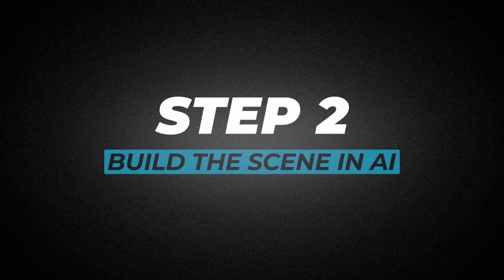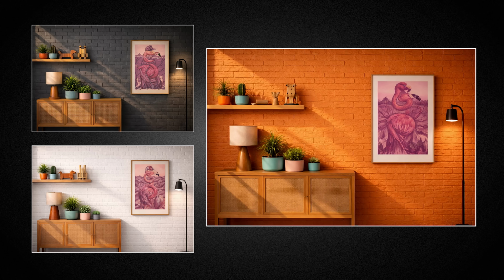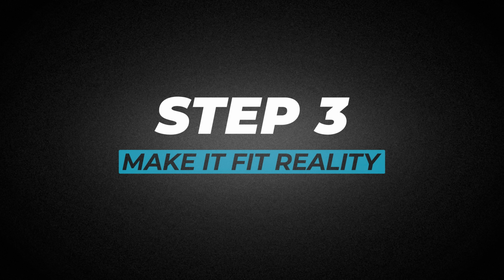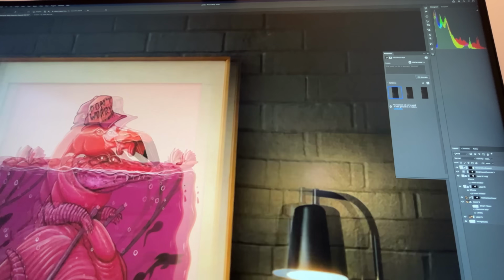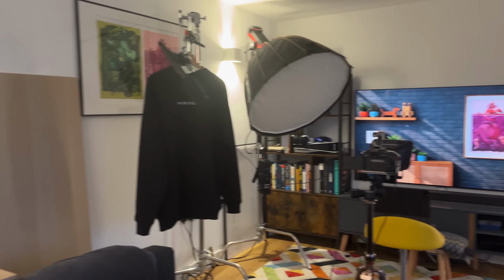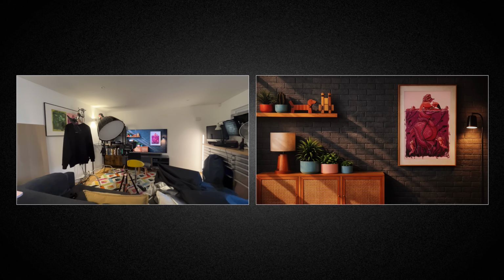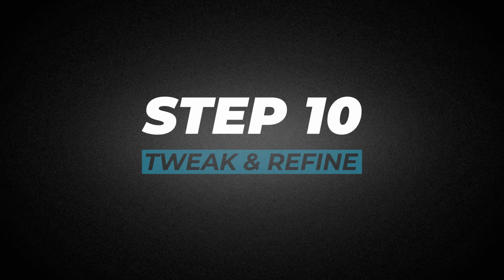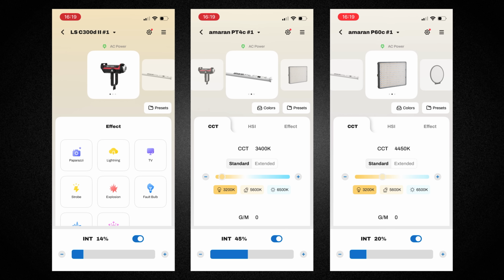The NEW way to build a PRO YouTube Studio with AI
Ready to make your filming space look more professional on camera?

From a Studio Vision Audit to a practical Starter Blueprint or a full premium studio transformation, this is where to start if you want your video setup to look more credible, polished and authority-building.

The gear used in this video:

Main light
RGB Tube lights for fill and rim
Background RGB tube light
Camera body
Camera lens